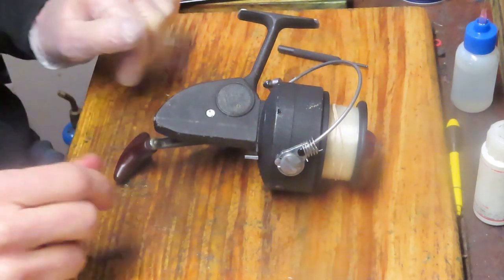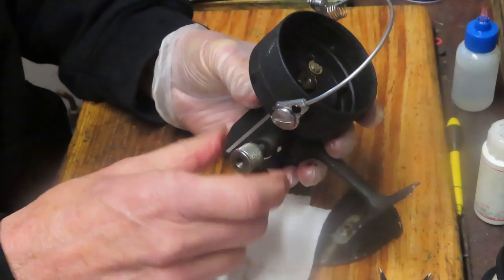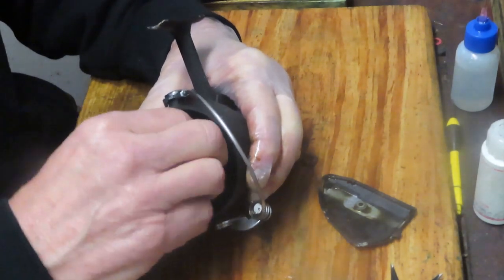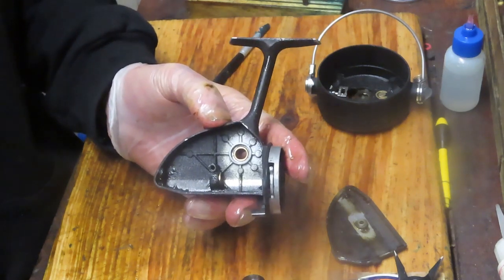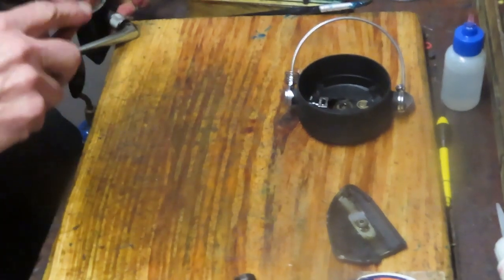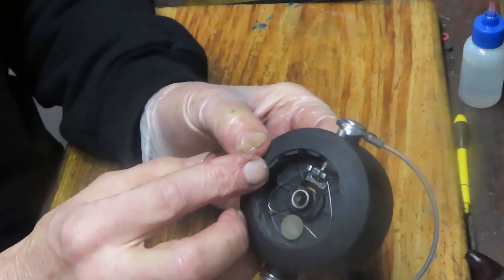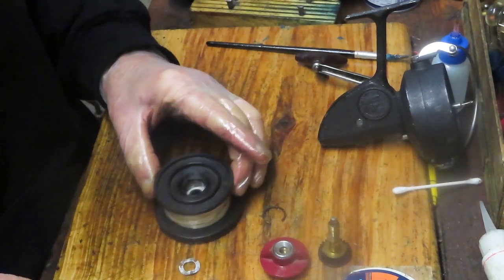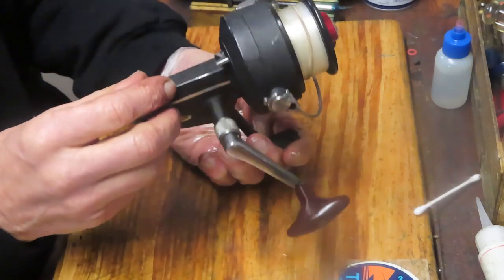DAM Quick 440N spin fishing reel how to tak apaert and service including bail spring reset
This video shows how to take apart and service the classic DAM Quick 440N fishing reel using a step by step approach.  It also shows how to reset the bail spring.